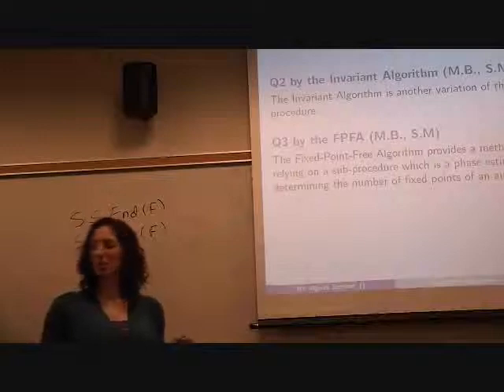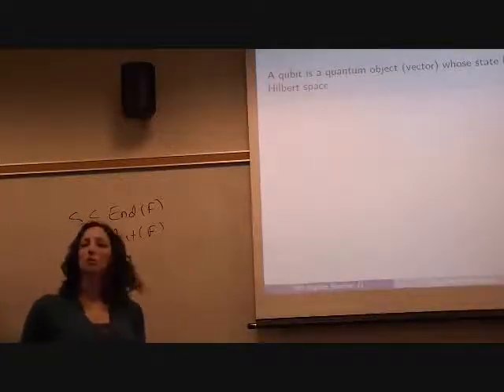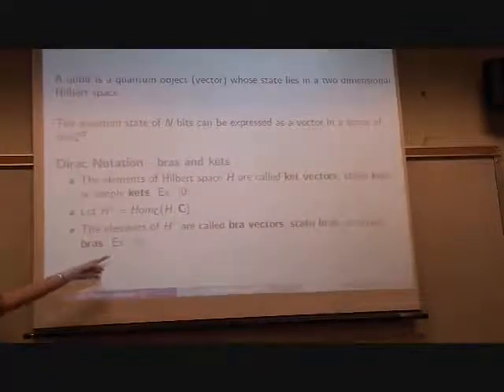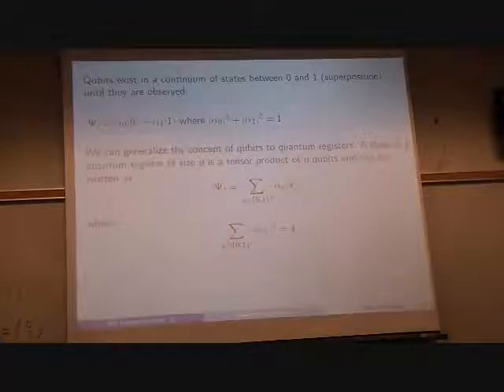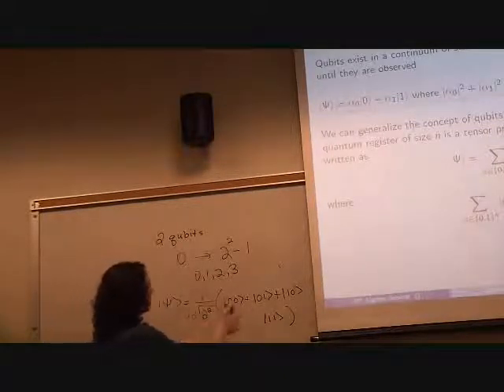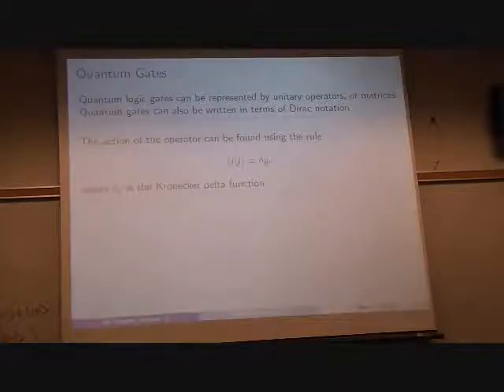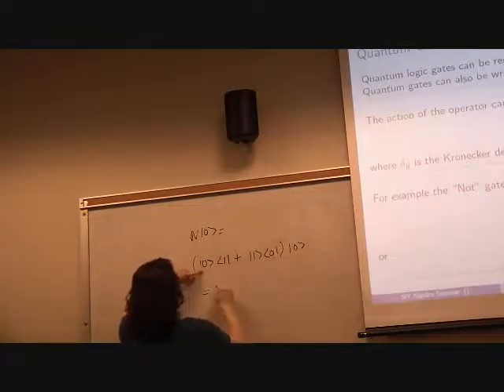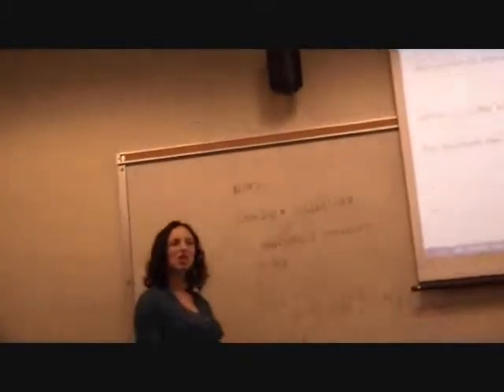Quantum Algorithms and Invariant Subgroups part 2 of 6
New York Algebra Colloquium March 25, 2011.

Dr. Marianna Bonanome (City Tech, CUNY)
Title: Quantum Algorithms for Fixed Points and Invariant Subgroups

Abstract of Marianna's talk: In this talk I will present quantum algorithms to solve several problems concerning fixed points and invariant subgroups of automorphisms. These efficient algorithms invoke a quantum  algorithm which computes the intersection of multiple unsorted lists whose elements originate from the same set. This intersection algorithm is a modification of the Grover search procedure.